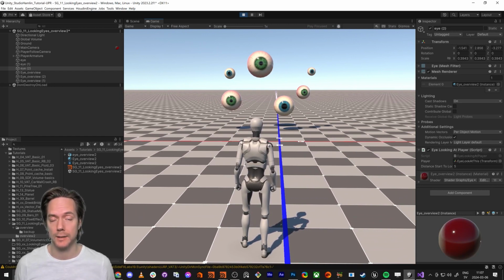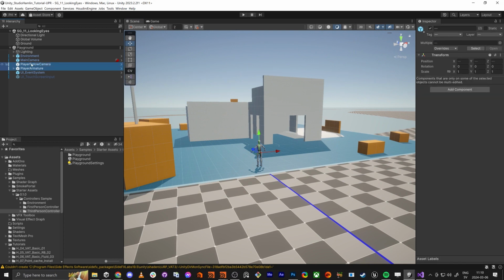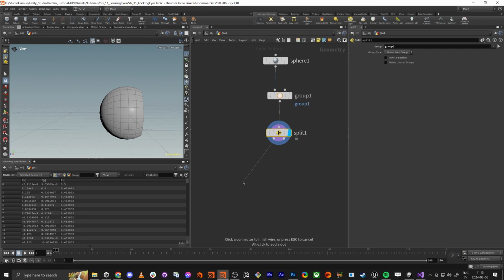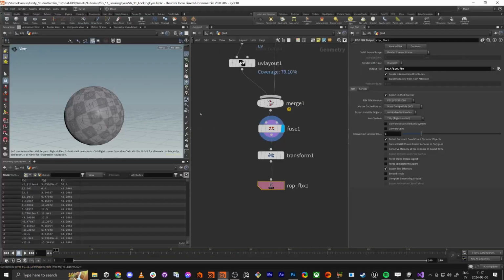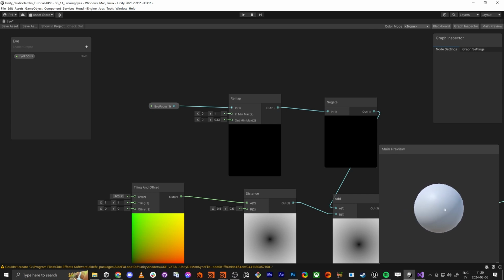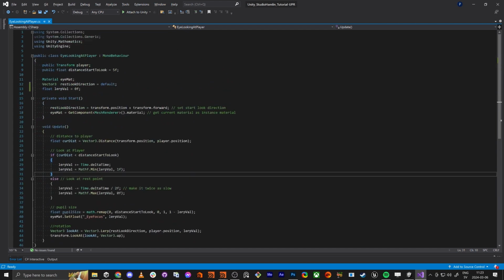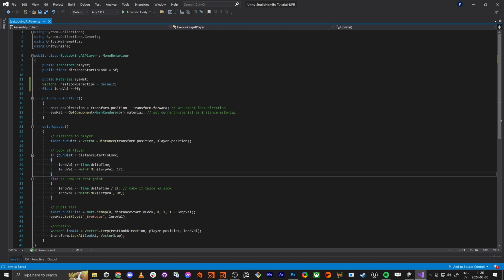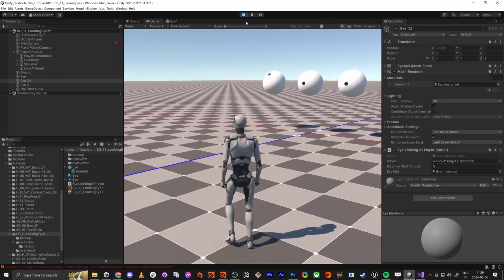Create Eye that look at player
In this tutorial, I will show you how to make an eyeball that looks at the player interactively. We will do the eyeball in Houdini, and Some logic script, and finally the shader with no textures in Shader Graph. Enjoy!